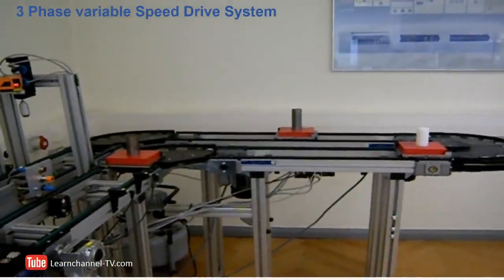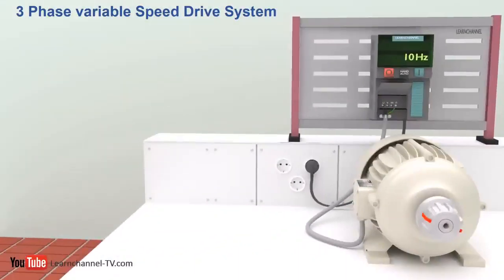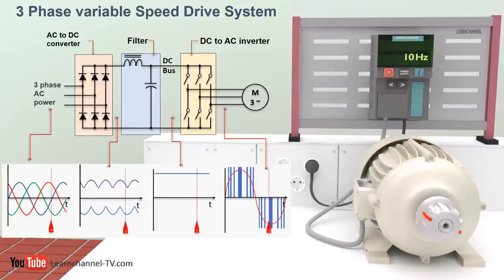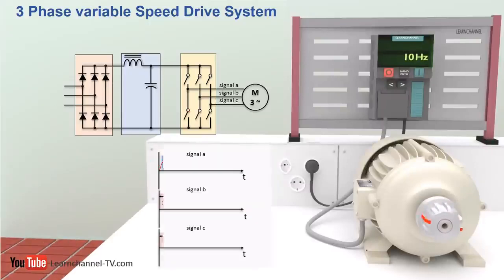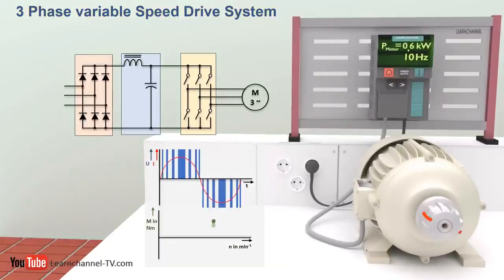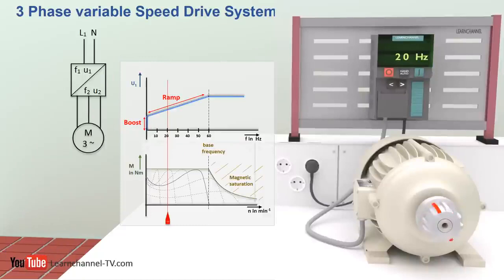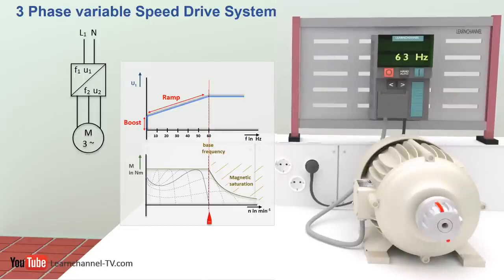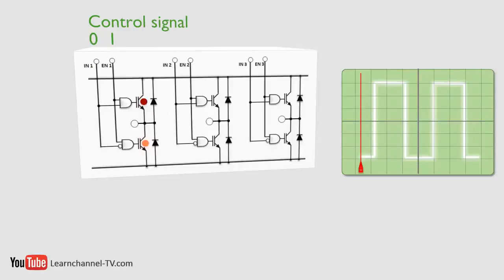Video 10G - Control Systems Review - VFD Volts/Hertz Relationship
Purchase study guides below:

Video 10G in Series - VFD Volts/Hertz Relationship.
The volts to hertz relationship must be maintained to produce torque and stop magnetic saturation of motor.